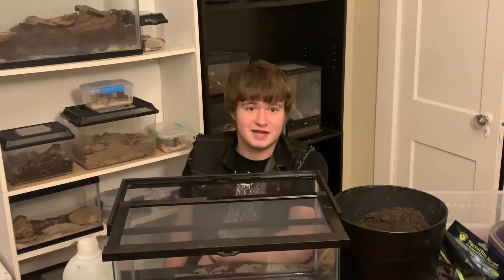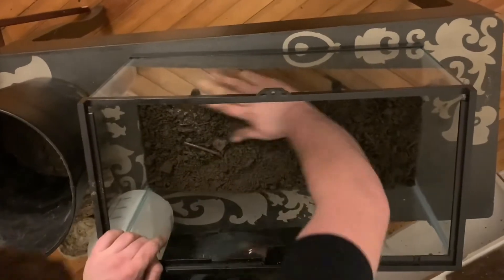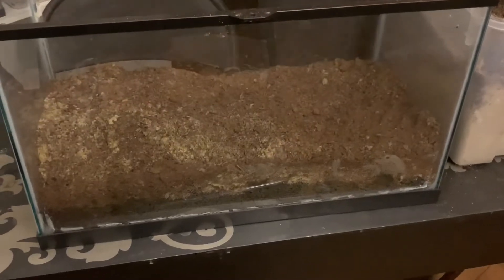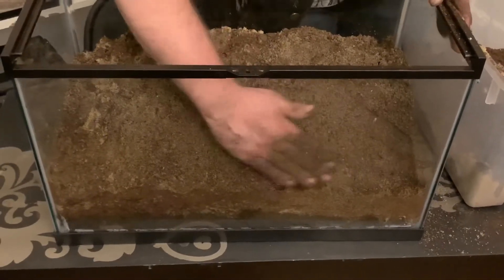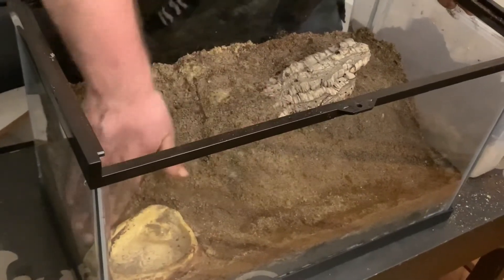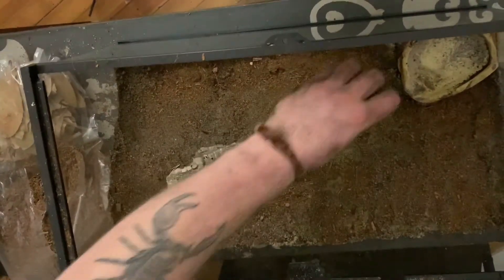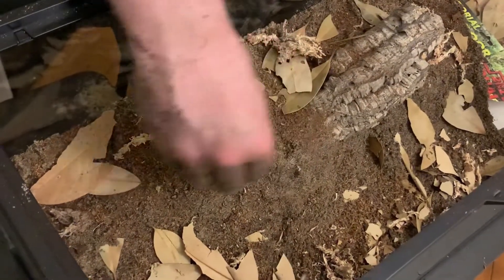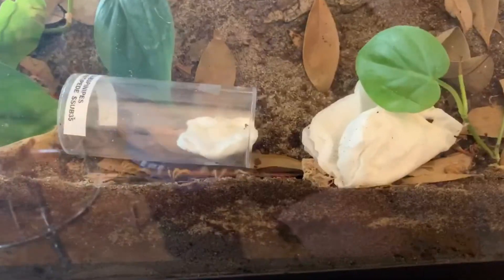How to Care for a Giant Vietnamese Centipede (Scolopendra Subspinipes)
Don’t buy a pet centipede because you want to look cool. Do it if you truly care for and are interested in the animal. It’s worth noting that these are a very venomous species and not to be toyed around with.

This care sheet also applies to many other large species of centipede.